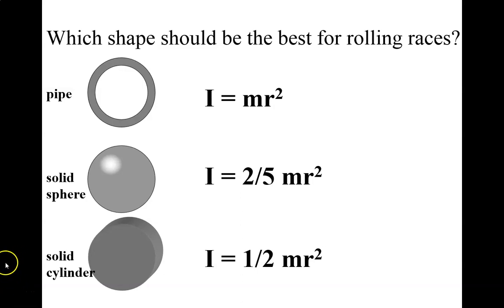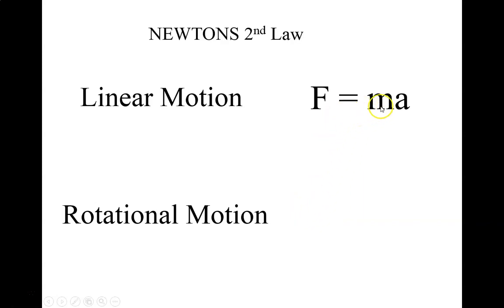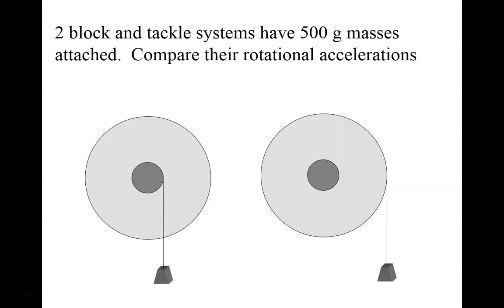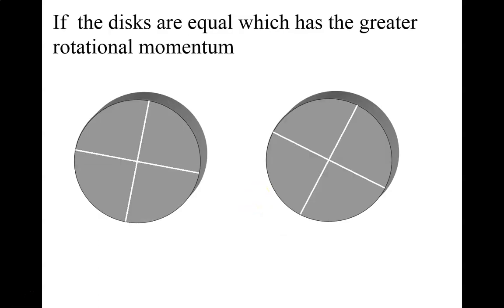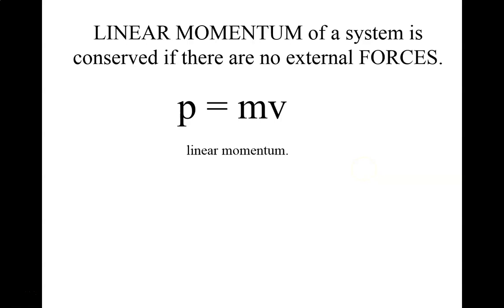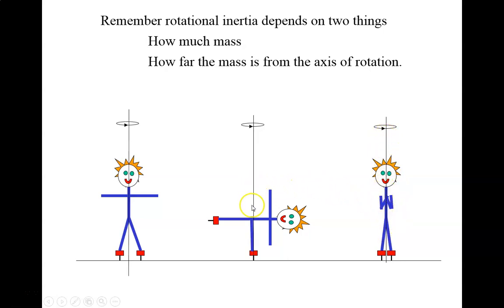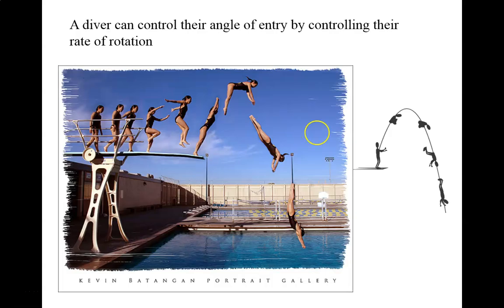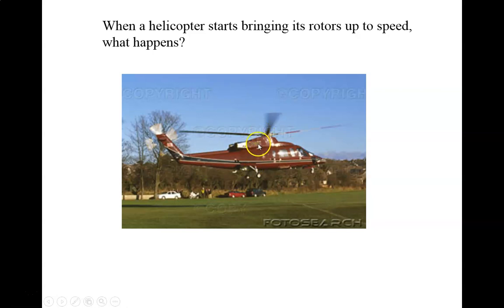HTIP 8-7 rotational momentum